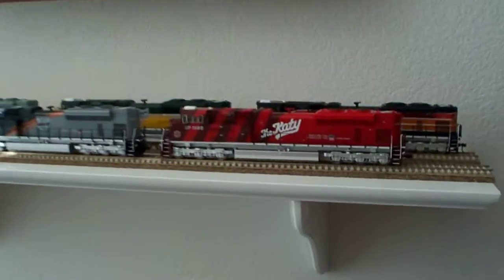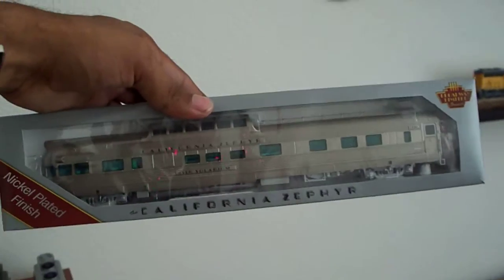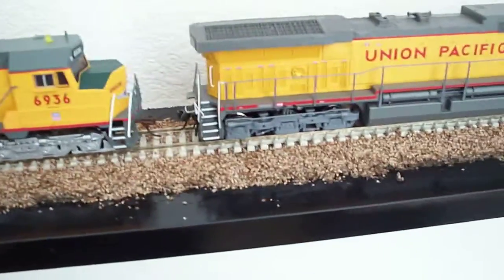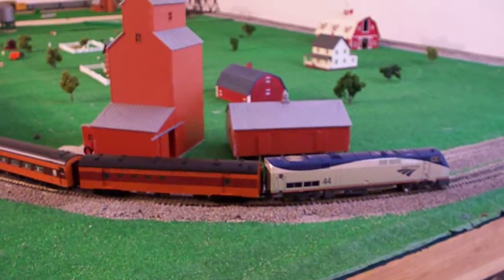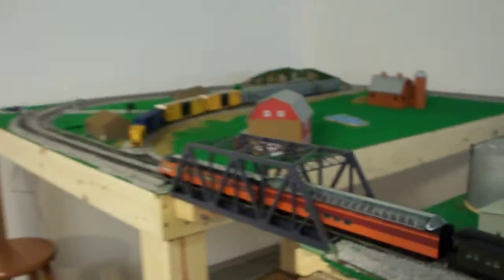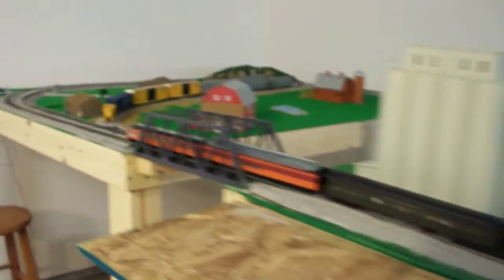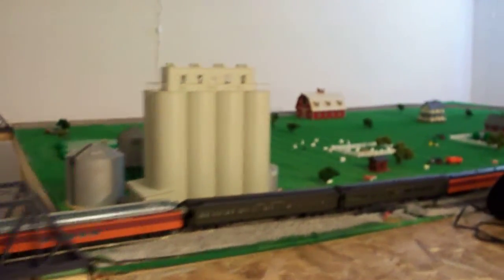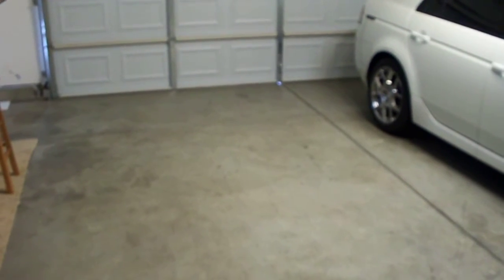AND THE WINNER OF THE FREE UP ENGINE GIVEAWAY IS...